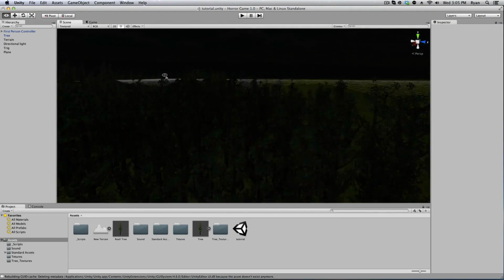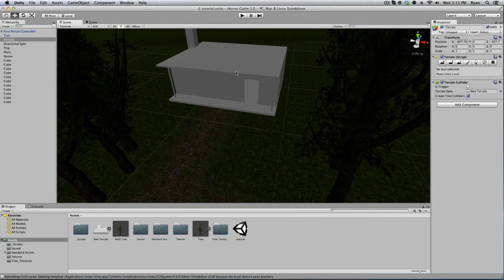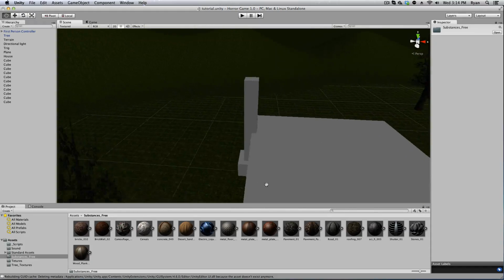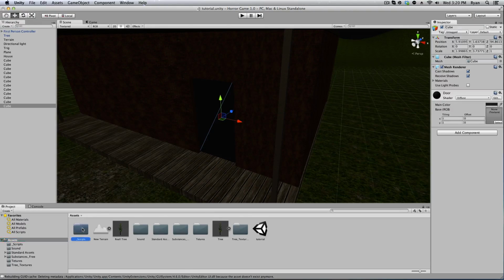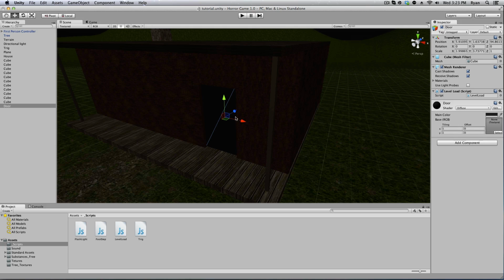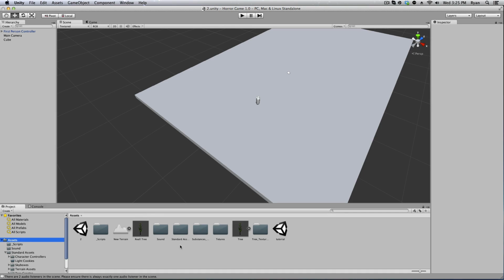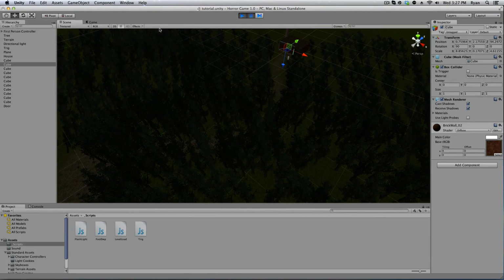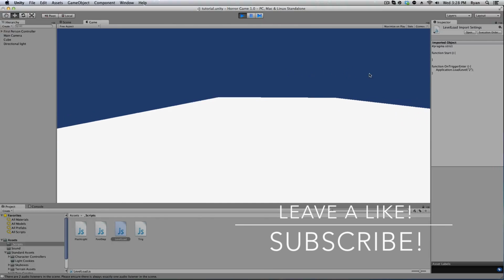Haunted House! How to make a Horror Game 5 Unity 3D.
In this tutorial I created a house in the forest and show you how to make it so when your player goes into the house it changes to a different scene. This way we can make the haunted house bigger on the inside then on the out side!